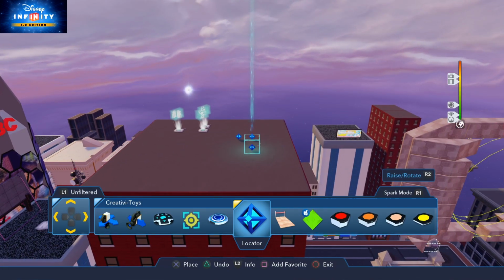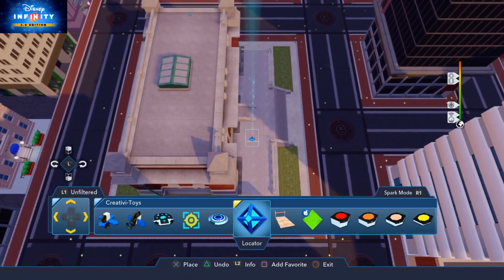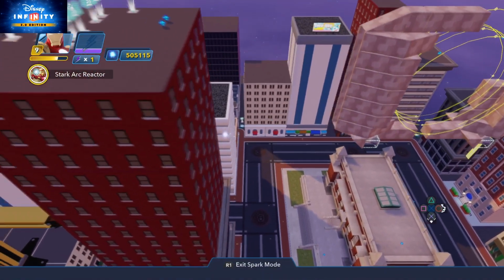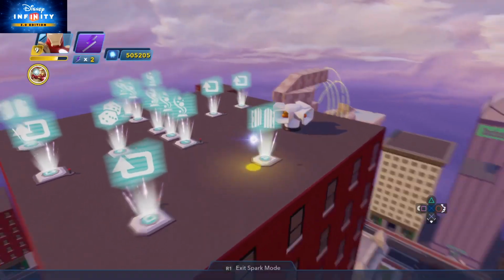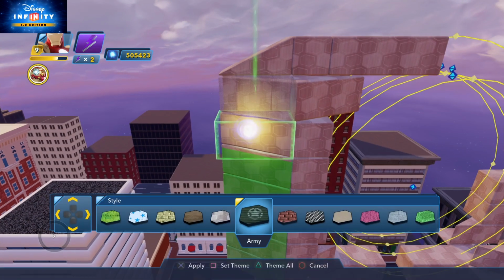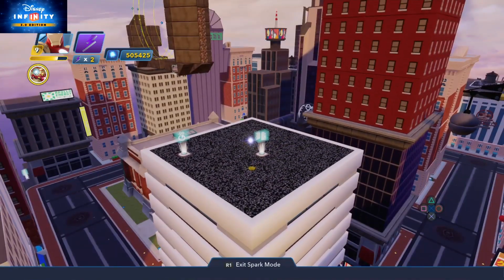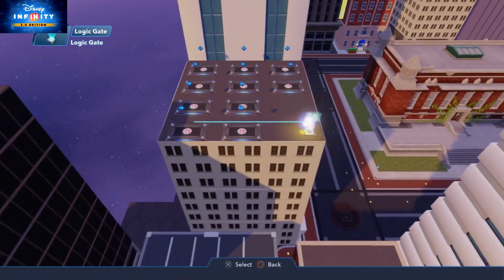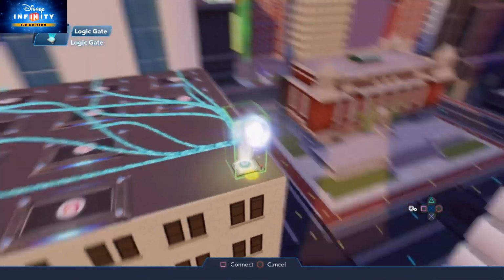Disney Infinity War - Q-Ship Special Effects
The 2nd in our series of tutorials that will guide you to build Disney Infinity Toy Box levels, based on the latest Avengers movie INFINITY WAR. This level is called THANOS ATTACKS NEW YORK. Within this clip, we learn how to add lighting and sound effects to make your level come to life. Battle Thanos army and find a way to board the ship and rescue Dr Strange. Download the City layout guide to help build your level